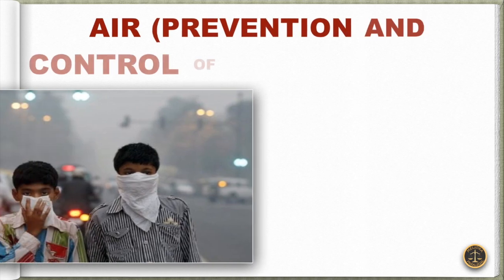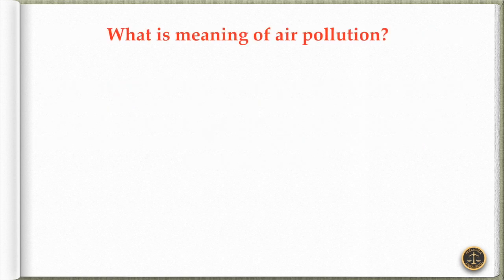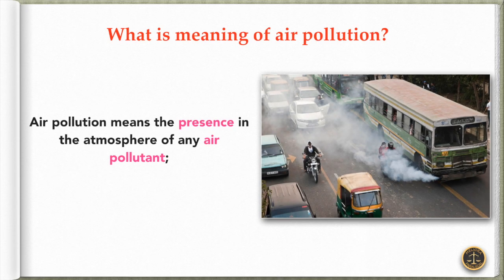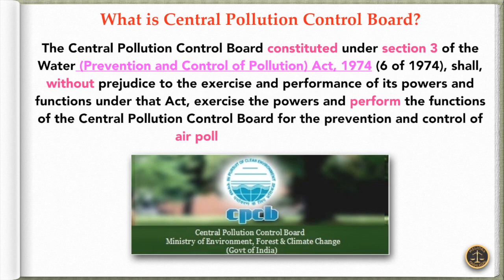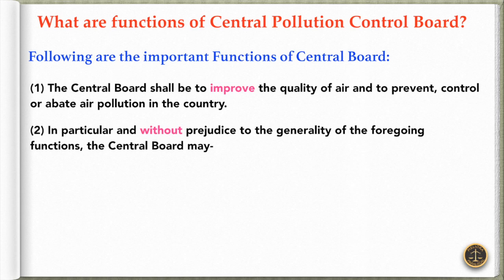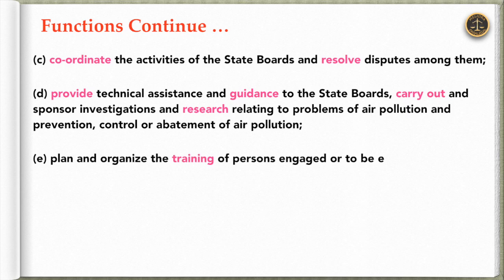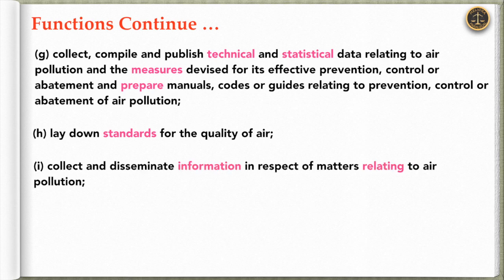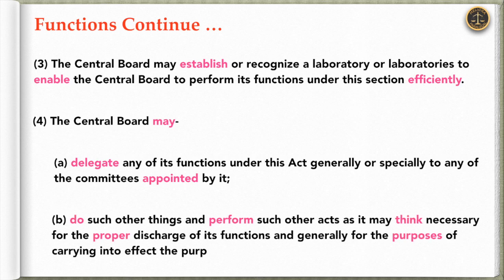Air (Prevention & Control of Pollution) Act, 1981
Air (Prevention & Control of Pollution) Act is legislated and implemented with the purpose to prevent, control, and abatement of air pollution.